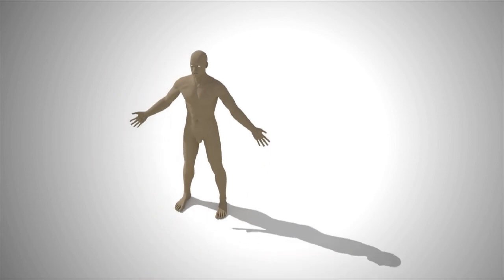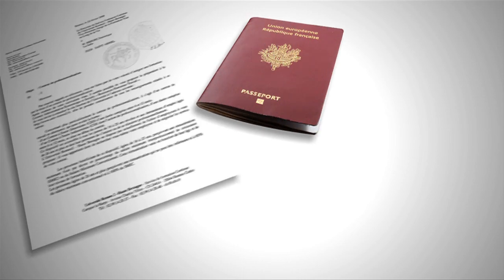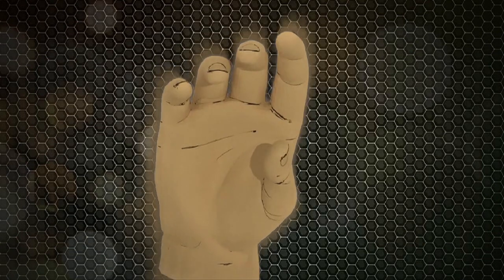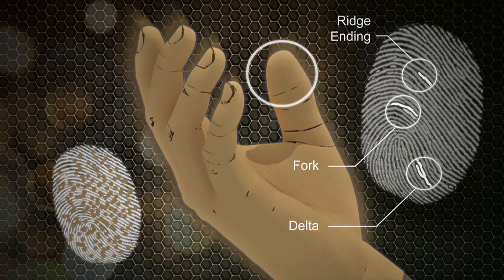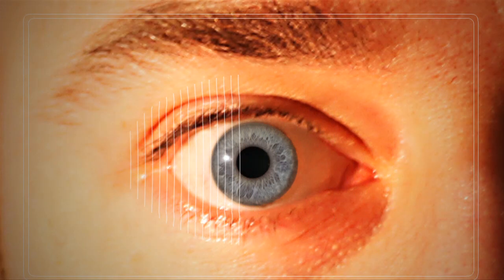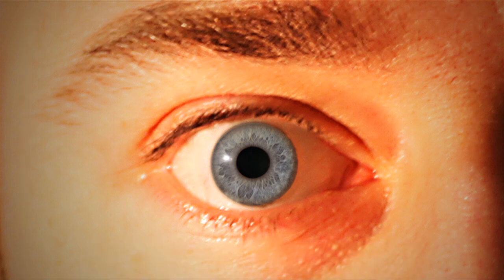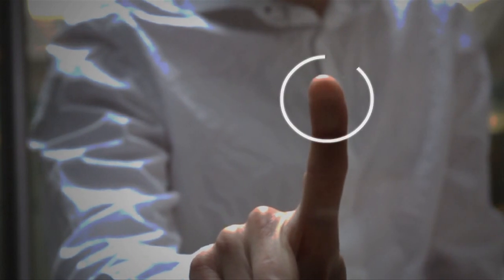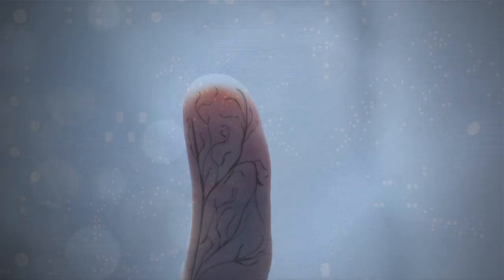Biometric identification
Biometric screening is being used increasingly across the world as authorities and travel operaters attempt to boost security and clamp down on identity fraud.